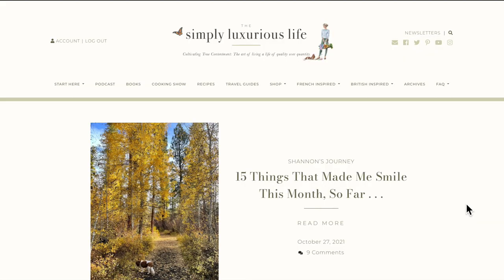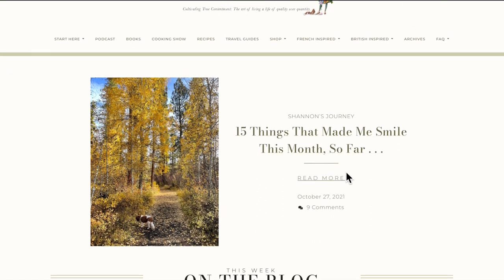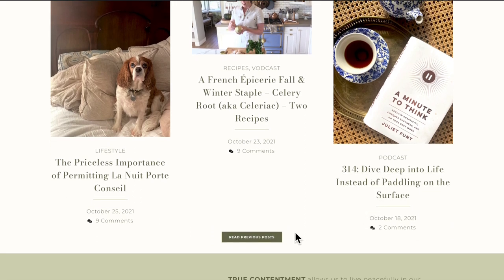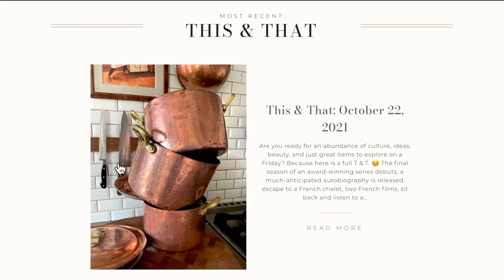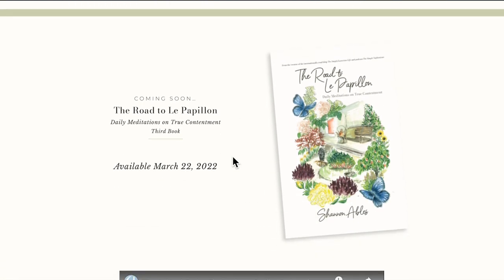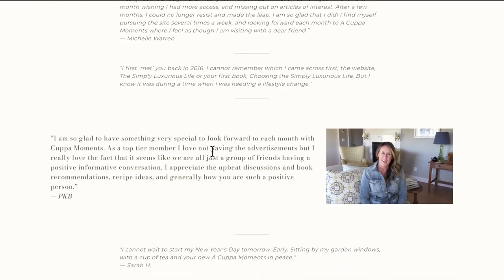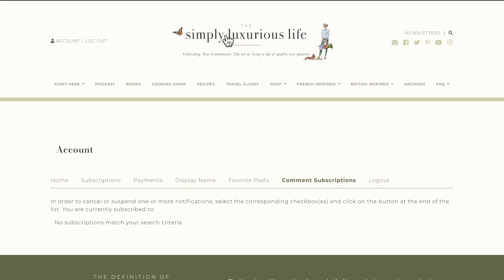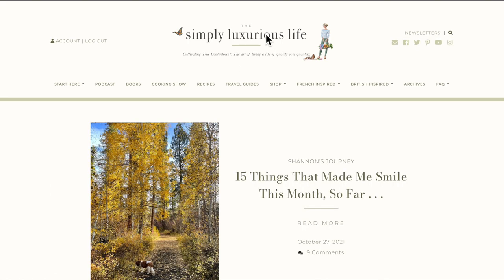Welcome to the New TSLL blog Design! Let's take a tour!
Debuting on January 11, 2022, TSLL's new design was revealed. With the talented expertise of Dash Creative and illustrations by Sarah Löcker paired with previous illustrations from Inslee Fariss, explore all that is new.